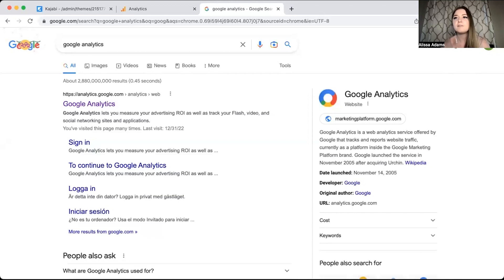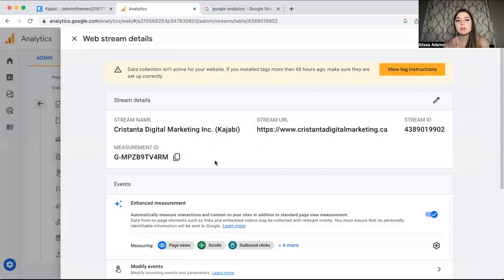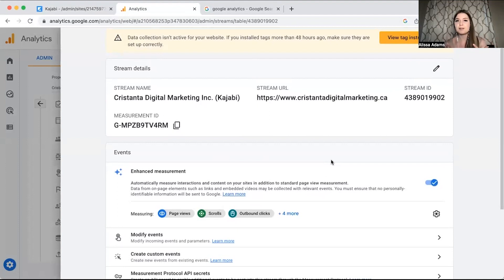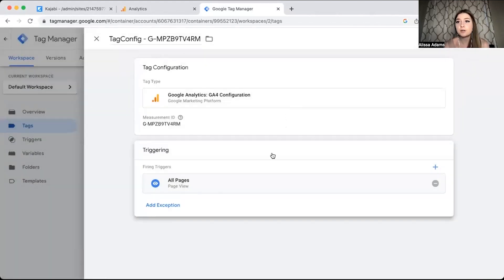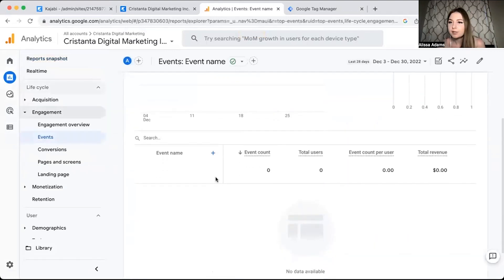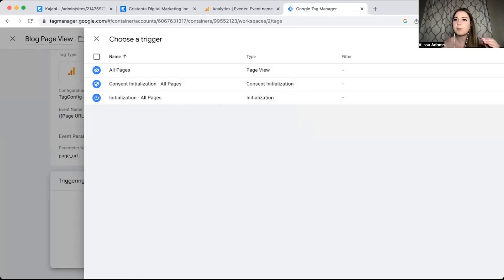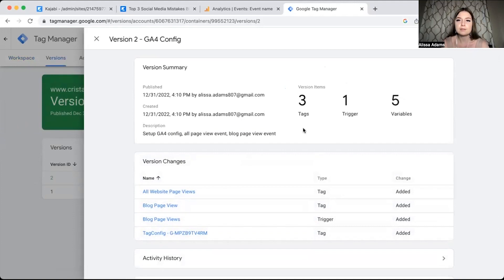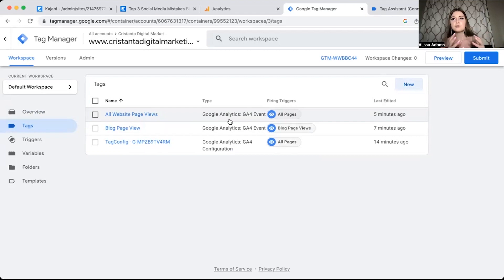How to Setup Google Analytics 4 in 2023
In this video, we're going to show you how to setup Google Analytics 4 in 2023 and connect it to Google Tag Manager

Google Analytics 4 is a powerful tracking tool that can help you understand how your website is performing. In this video, we'll show you how to set up Google Analytics 4 in 2023 and important events in Google Tag Manager so that you can track your website's performance in real-time and with accuracy.

If you want to watch the full mini-training of this video, join my IG Accelerator Training and you will find the Google Analytics videos in the BONUS section!